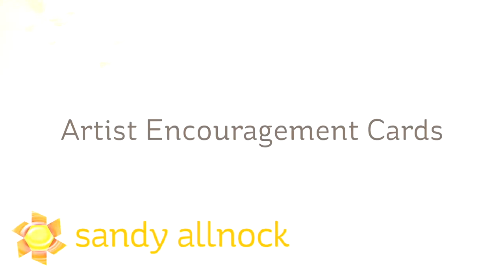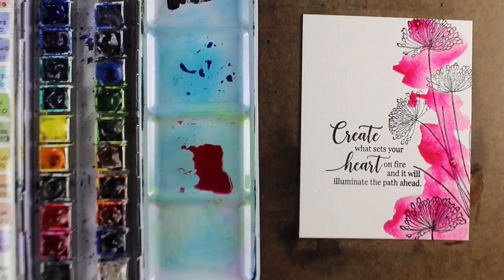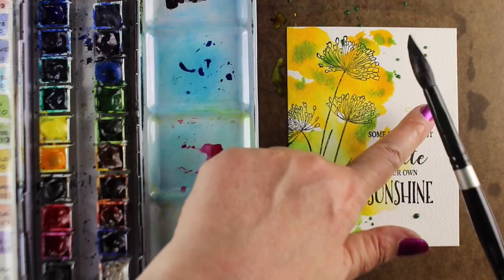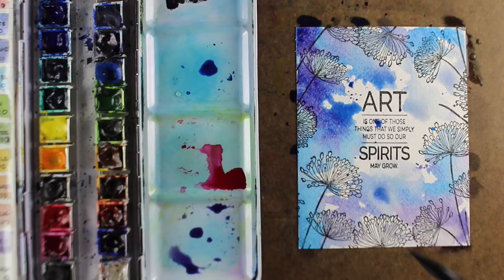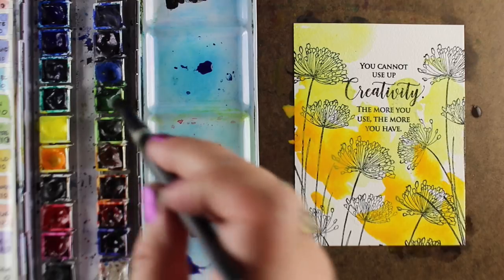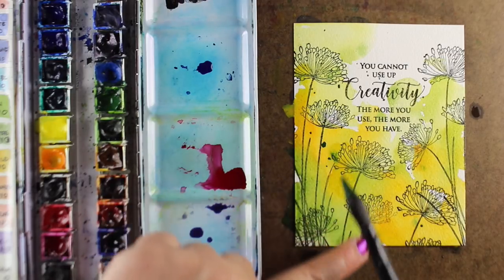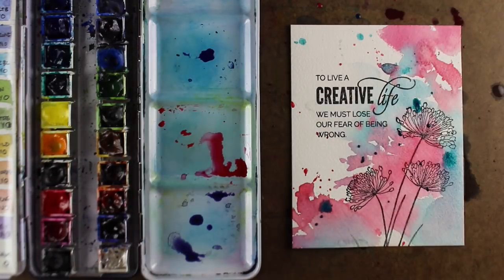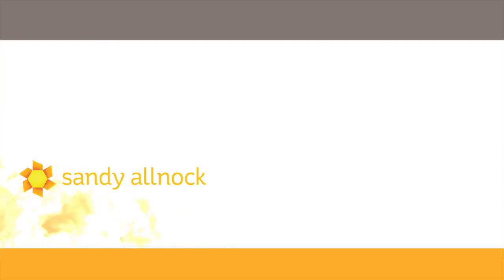Artist Encouragement Cards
Sometimes. just simple splashy watercolor is just the right thing to do. Easy peasy, flick it on and let the watercolor sing! In the video I talk a little about colors t avoid together, and a few general tips. Blog post with more info and pinnable images